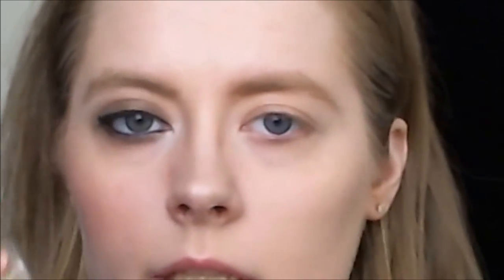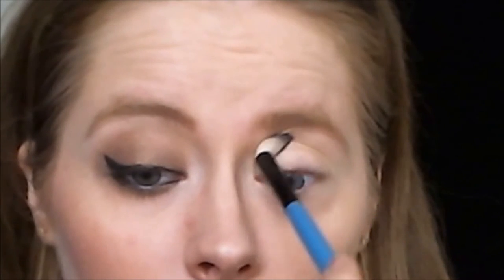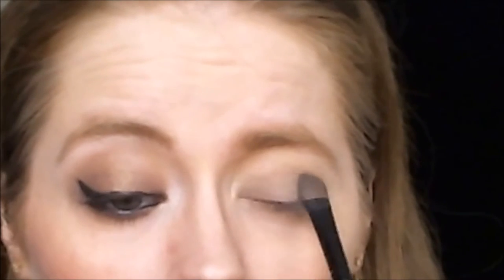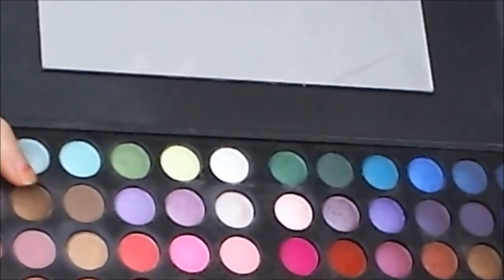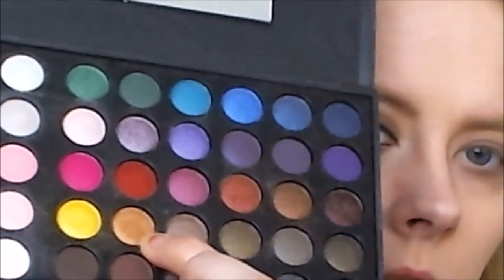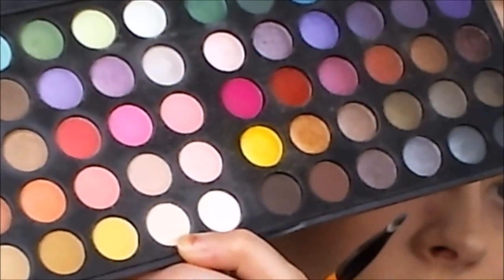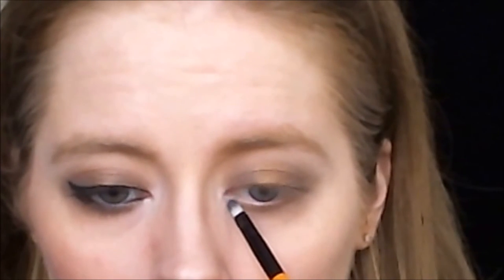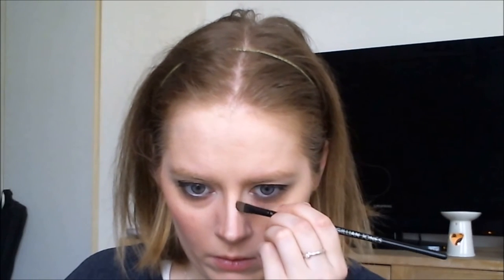Ever After High Makeup Series Cedar Wood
Hi guys!
So, so, so sorry for not posting any videos on the right days. I've gotten pretty busy lately. I'm seriously considering changing up my schedule, just so I will have time for everything. Anyway, I'm going back to my Ever After High series. I'm in the mood for doing crazy looks, you know, having fun. I'm doing my take on Cedar Wood, the daughter of Pinocchio. She, obviously, has some flaws. She can't hold a secret, and she can't tell a lie. Those two things don't cooperate well for her ;)
Enjoy :D

"Young & Old Love" by Puddle of Infinite

Products by:
Gosh - Foundation Primer Classic, Brow Kit in no. 001, Lipstick in "Lady Luck".
Maybelline - Fit Me! Concealer in no. 15 "Fair", Fit Me! Foundation in no. 115 "Ivory", Fit Me! Powder in no. 115 "Ivory", Brow Drama in "Transparent", Master Drama Khol Liner in "Ultra Black", Lash Sensational Mascara.
Markwins International - Blush in "Rose", Lipstick in "Light Gold".
BH Cosmetics - Crease brush, Angled Shadow brush, Lip brush, Correcting Eye Primer, Day & Night Palette.
e.l.f Cosmetics - Cream Eyeliner in "Black".
M.Cosmetics - Pro. Lash Curler.
Gillian Jones Denmark - Flat Shadow brush, Dense Shadow brush, Small Shadow brush.
Real Techniques - Buffing brush, Powder brush, Blush brush, Brow brush, Deluxe Crease brush, Fine Liner brush.

I filmed this tutorial using my  Logitech c525 HD Webcam